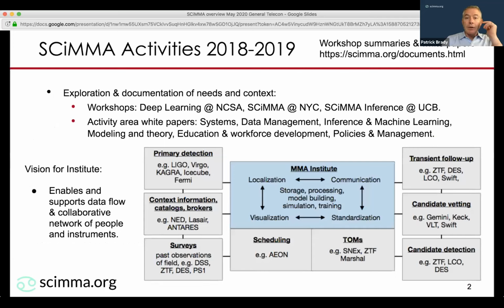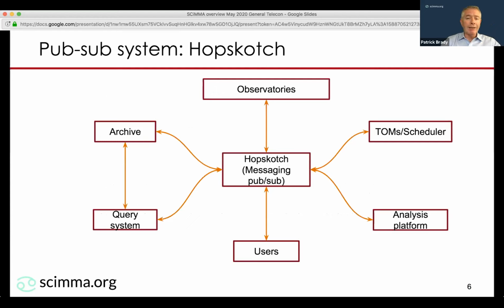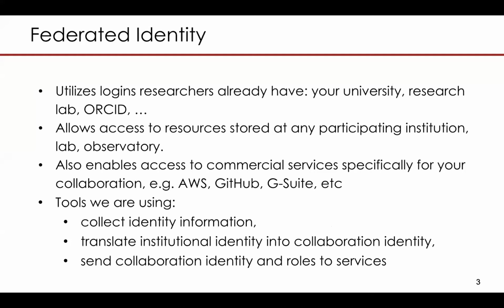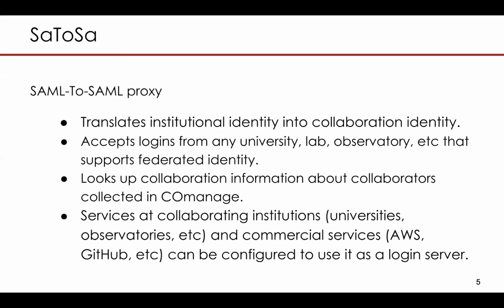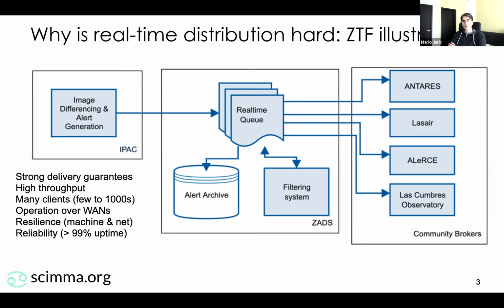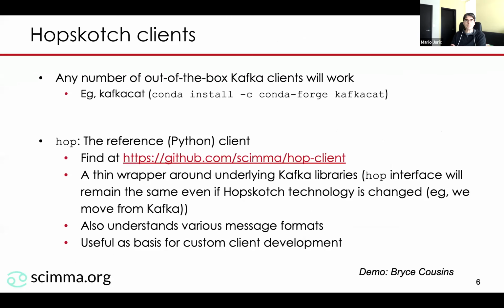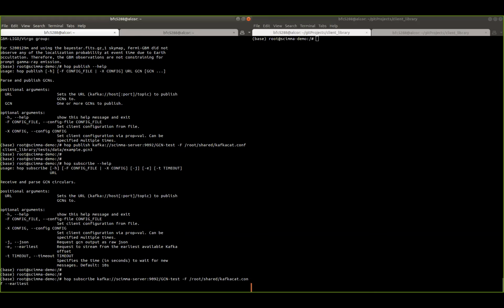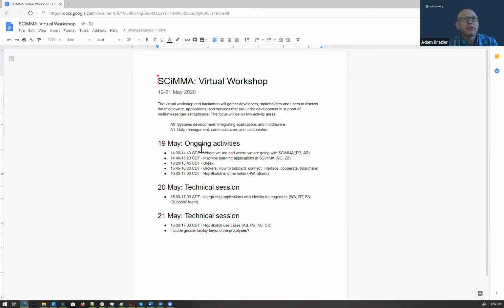2020-05-05: SciMMA Status Update Telecon